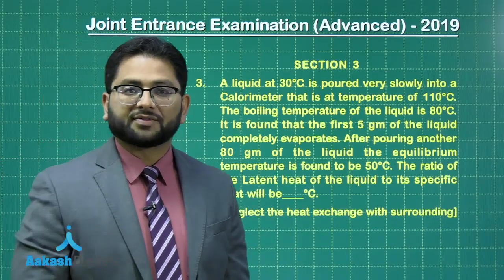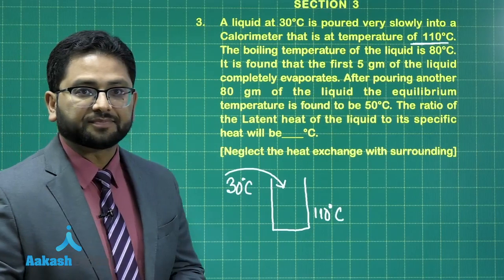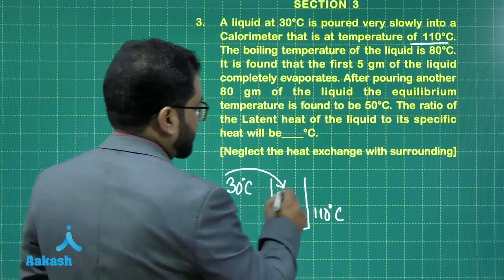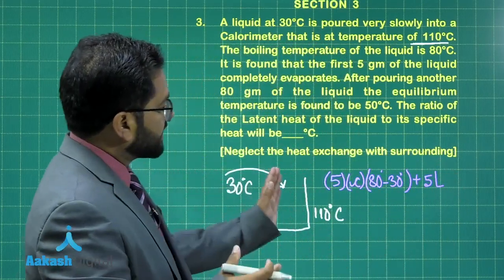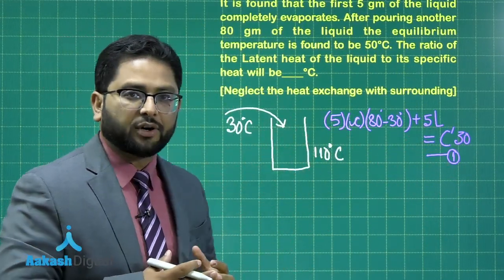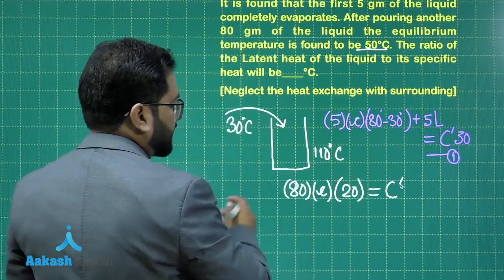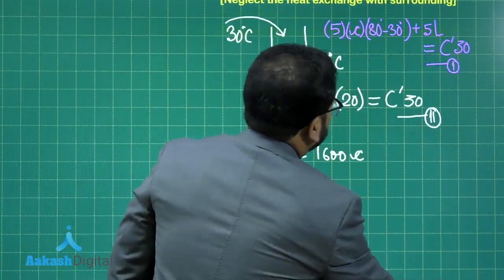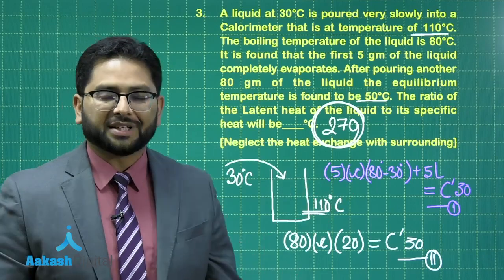JEE ADVANCED 2019 Answers & Solutions Paper 1 Physics Q 3 (Section-3)| Aakash Institute